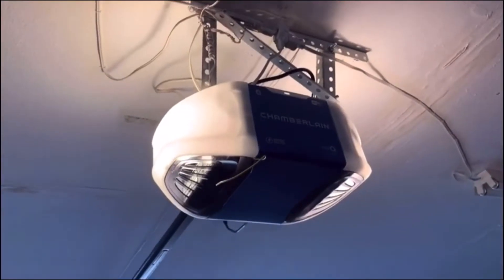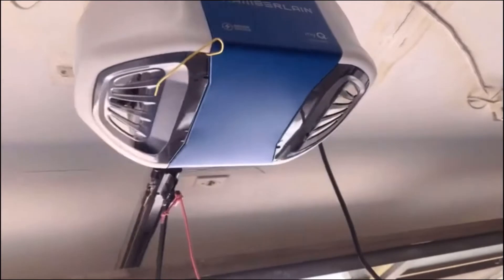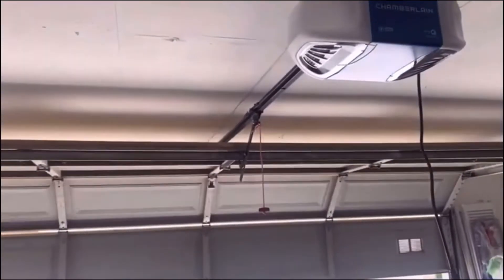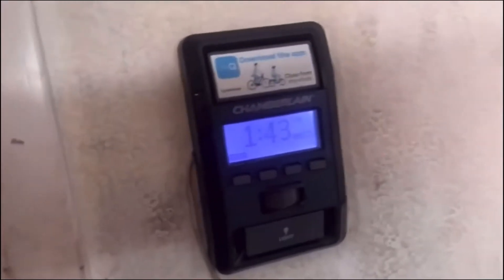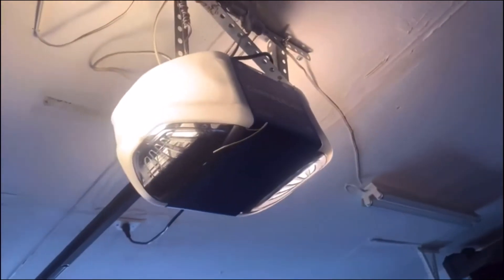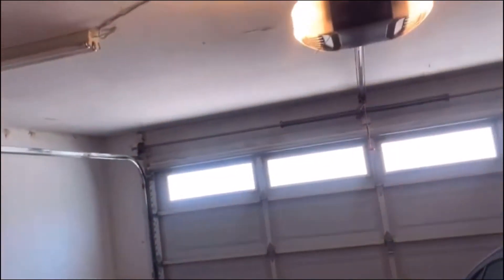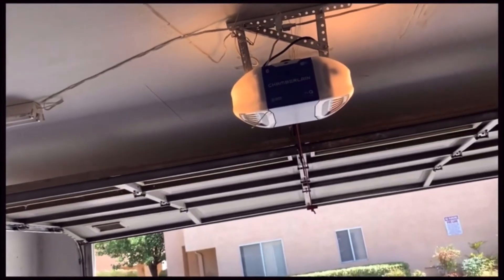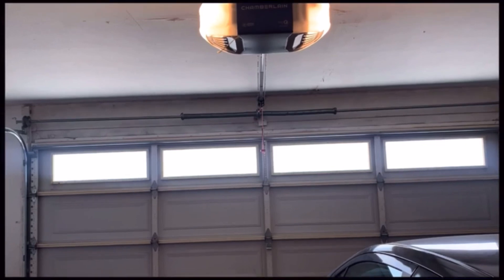Testing Battery Backup on My Chamberlain B970 Garage door opener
0:00 intro

0:11 Battery Demonstration

0:41 as compared To an A/C Motor that Doesn’t take one

0:49 Battery Backup In action

3:51 Battery Recommendation

8:06 This Video is Originally recorded￼ on November 5, 2020

8:15 I didn’t mentioned anything about it

8:29 New door Opener